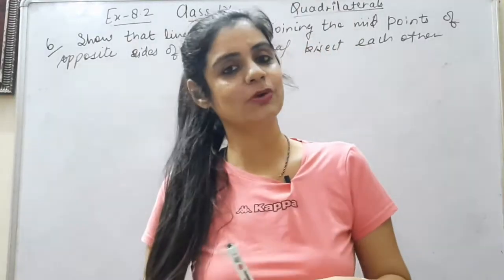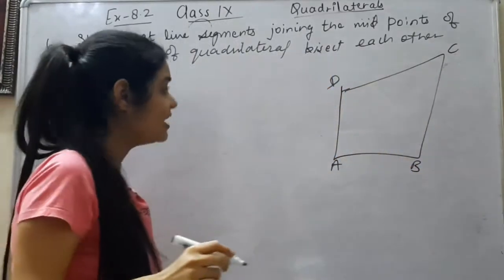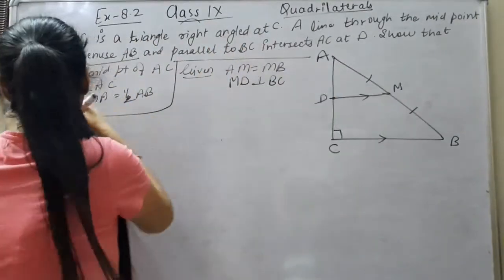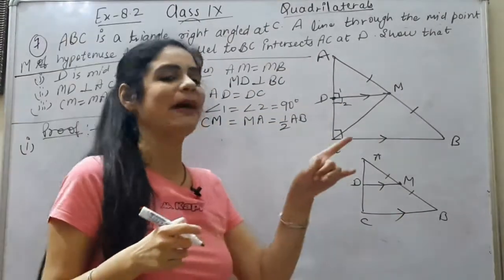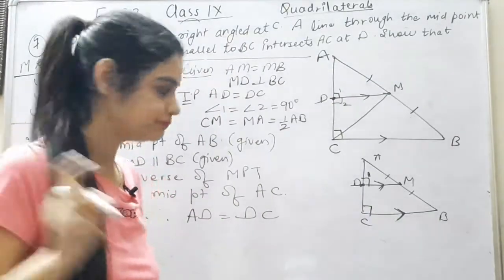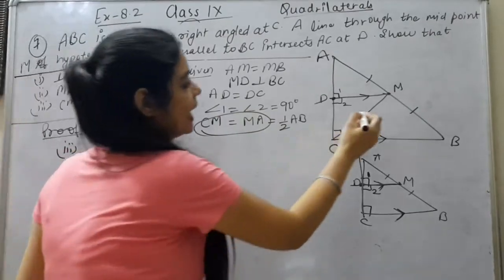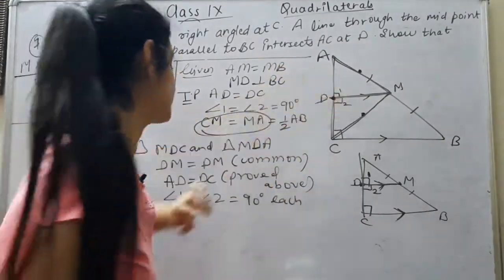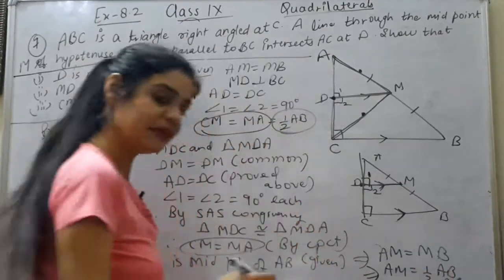Maths Class 9/Chapter 8/Quadrilaterals/Exercise 8.2/Question 6/Question 7/NCERT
Hello students in this video we will continue with Class 9 Maths Quadrilaterals which is Chapter-8 and in this video we will be doing Exercise 8.2- Question 6,7.In the upcoming video we are going to discuss exercise sums of this chapter. If you have not seen my other videos then the link of my playlists are given below-
Class 9 Maths Quadrilaterals and all the other videos will be in HINDI.